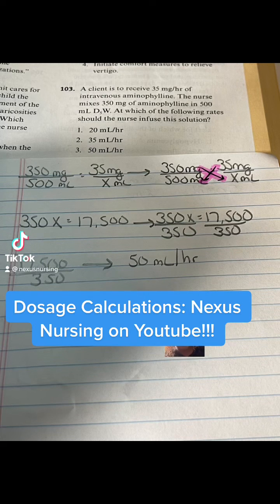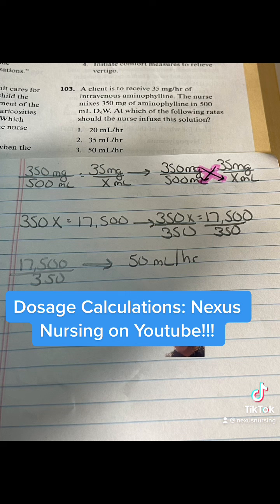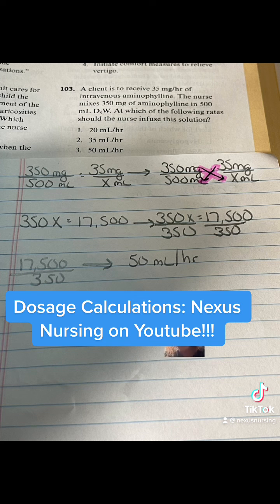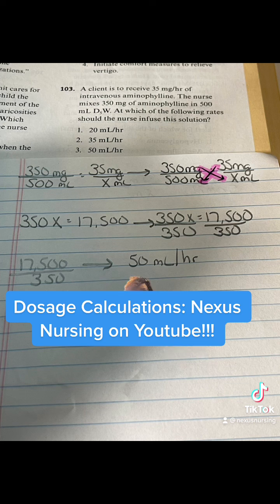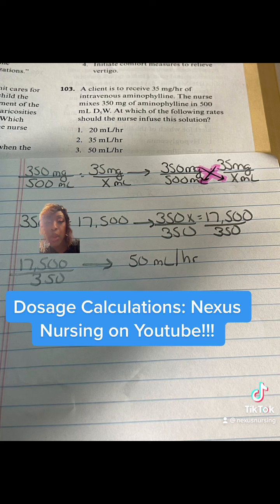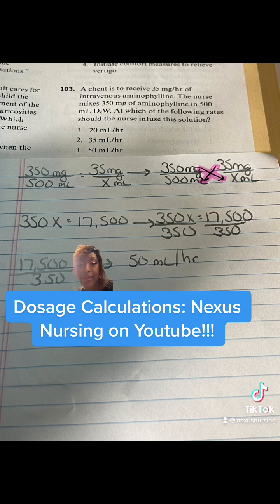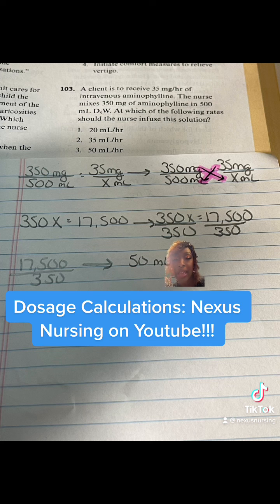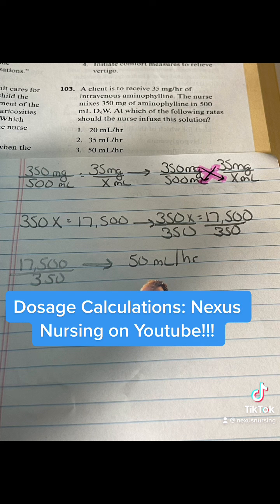Nursing math mL/hr 👩🏾‍⚕️📚🩺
Gift of appreciation welcome!